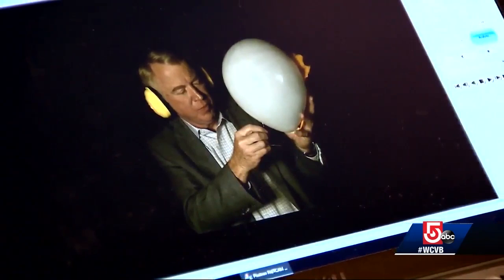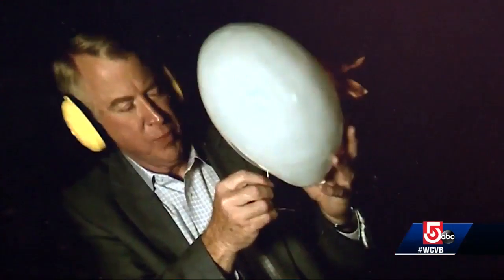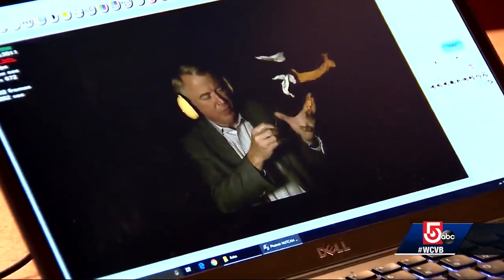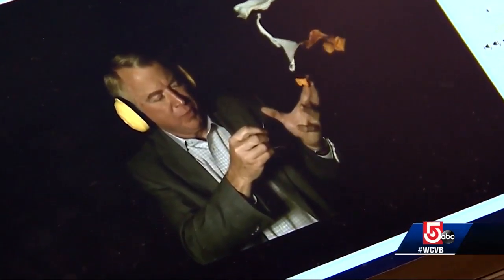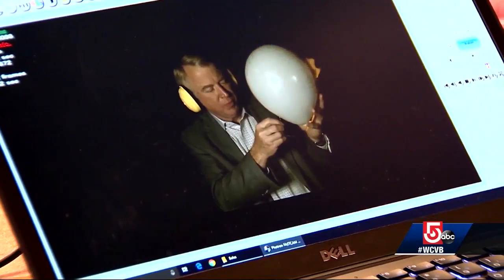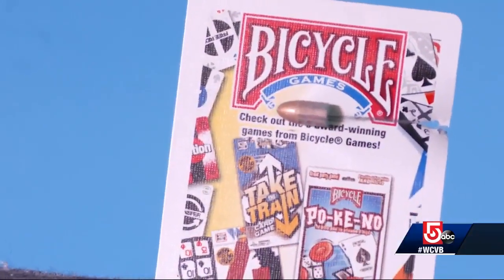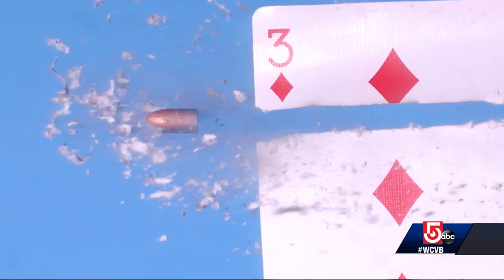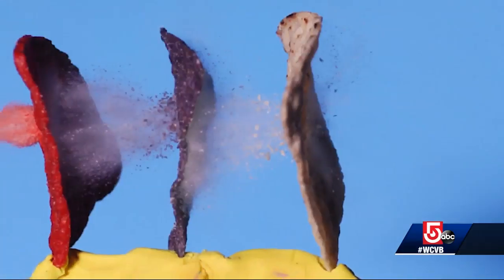Cutting edge cameras reveal what the eye cannot see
Once a year, the MIT Edgerton Center opens their doors to teach the public about how these incredible cameras can reveal incredible things.